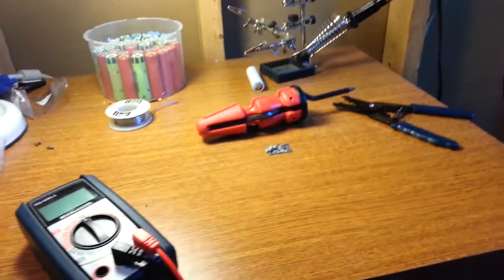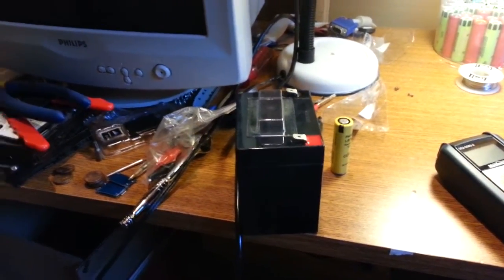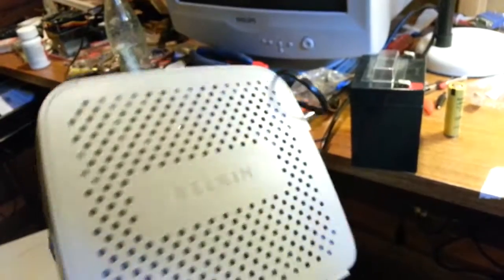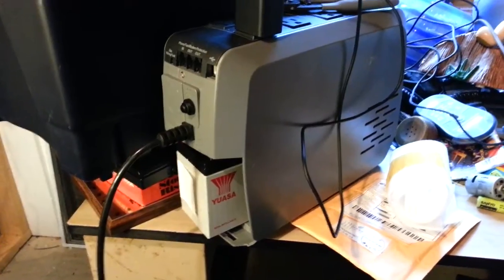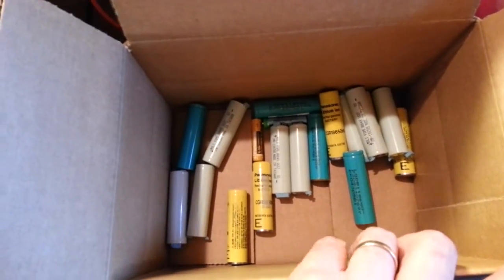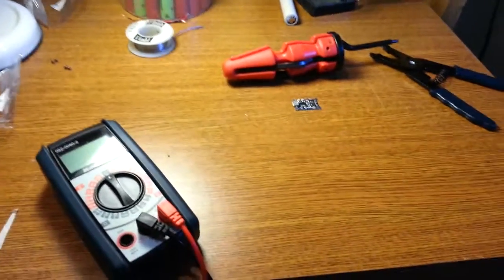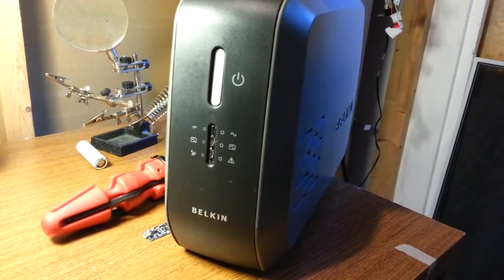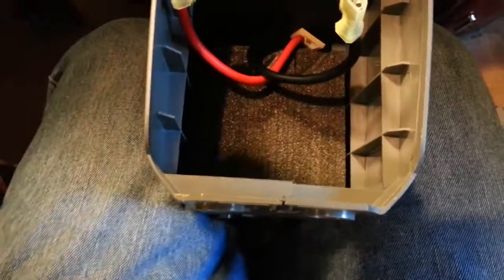Belkin UPS Not Dead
A brief video covering the fact that the Belkin 550 VA UPS' are not DEAD dead when they fail to turn on.  Apparently, they will refuse to power on if the battery is degraded past a certain point.  They will also not power on if you disconnect the battery.

I mused about a few things regarding replacing the batteries in the two I own.